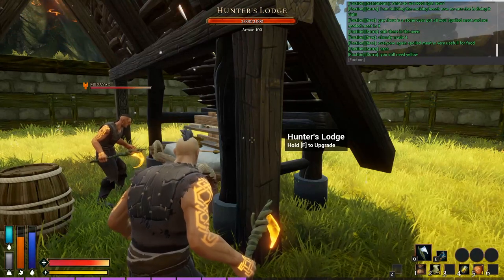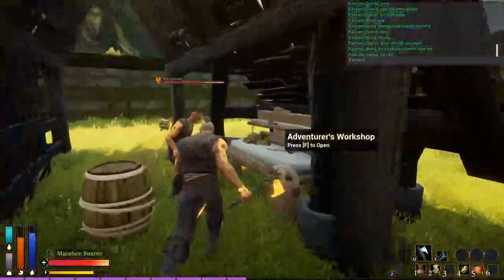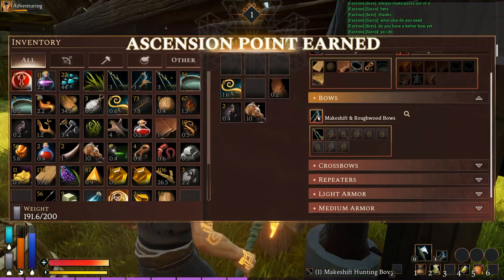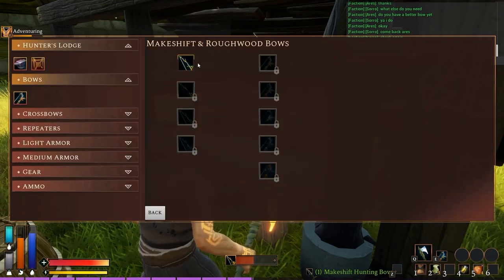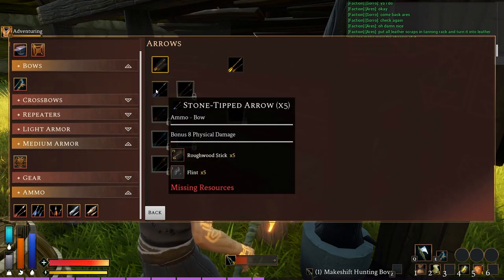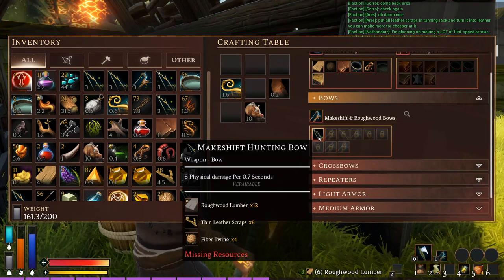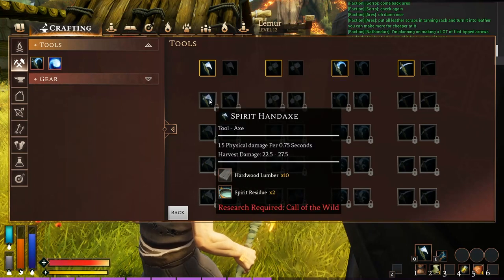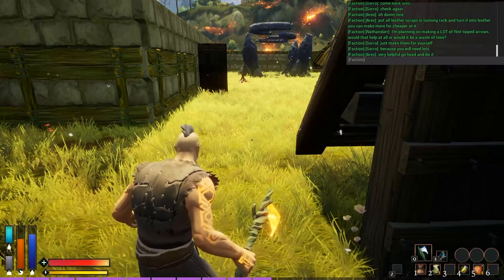Rend - Crafting Levels Tutorial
Hello All! In this Rend tutorial video we look at armor and weapon crafting. Specifically how to gain levels in crafting to get better gear! I hope it helps!

Ebates:
Come check out this app that helps you make sure your getting the best deal when you purchase something from over there listed 2,000 stores! Use our invite link to sign up for a $10 bonus!